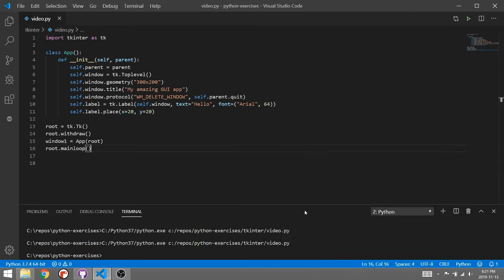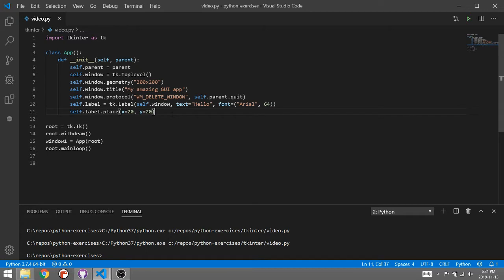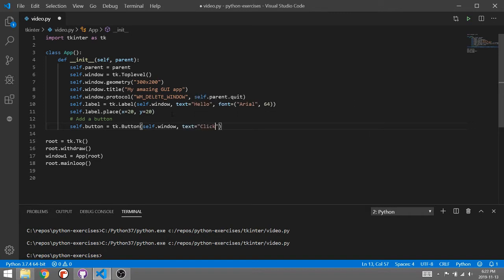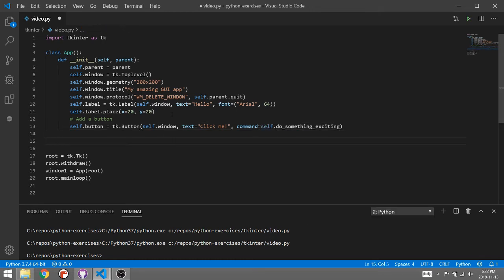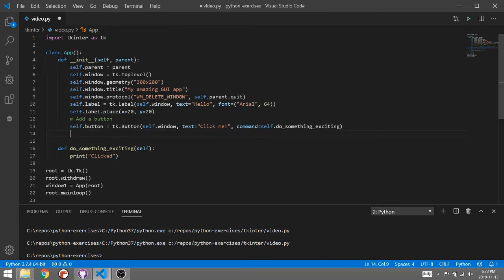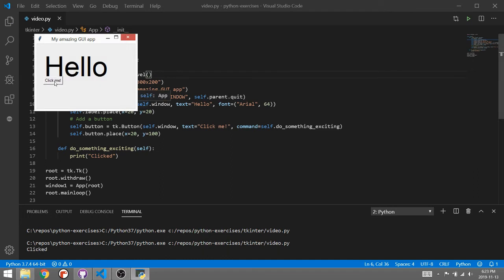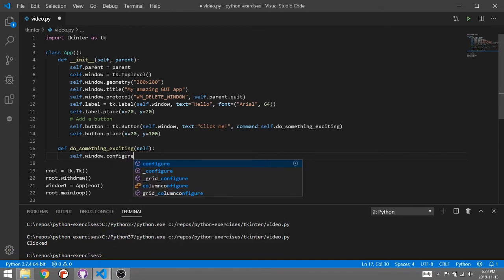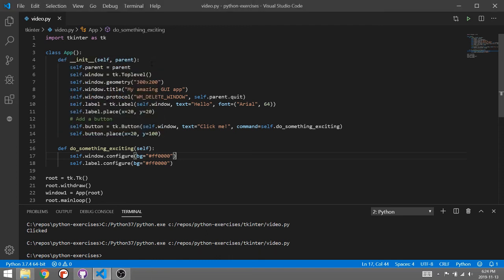Tkinter 02 buttons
A quick introduction to adding the functionality of buttons to your Tkinter application.